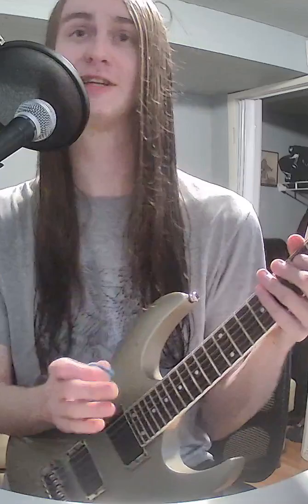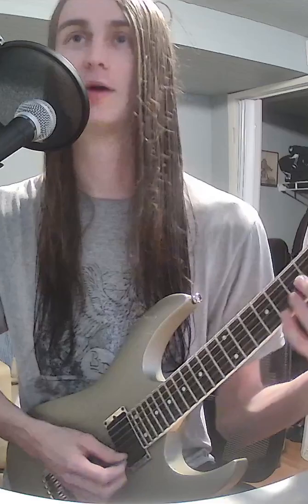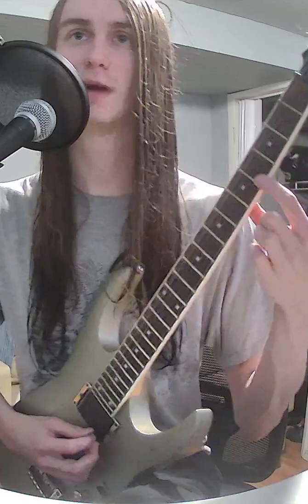WRONG notes can be OK